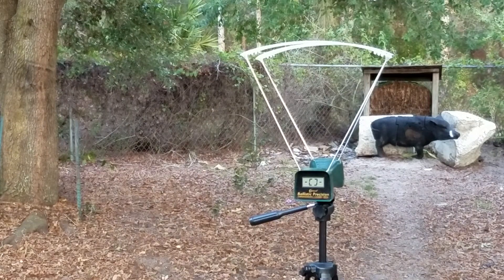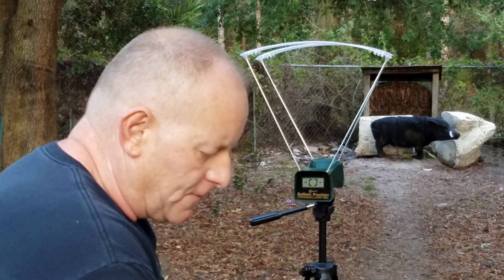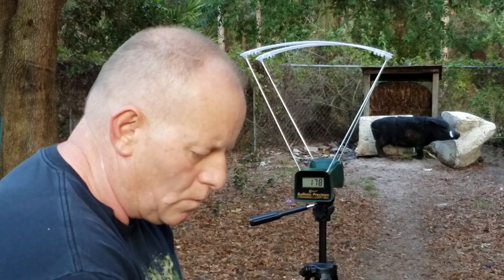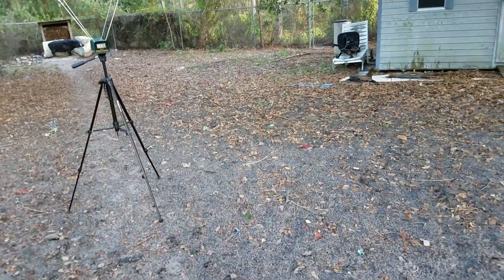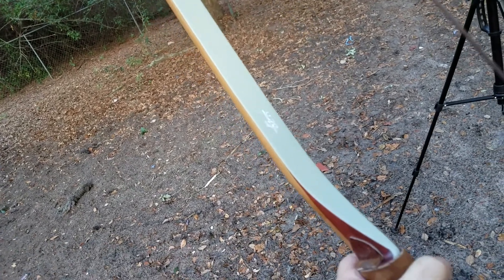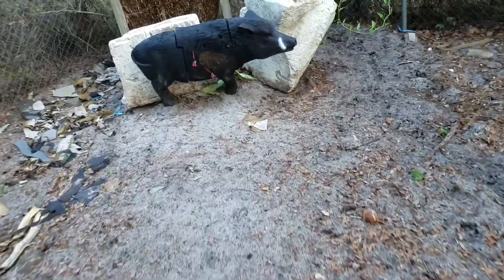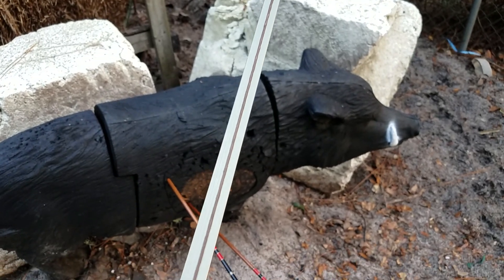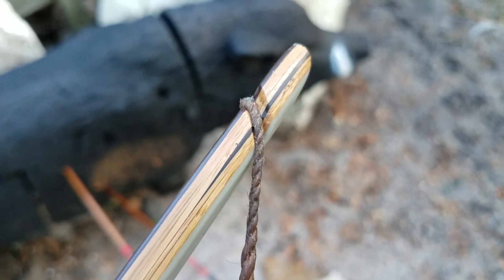MISTY DAWN CHRONO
Not too shabby for a "String Follow" ASL.